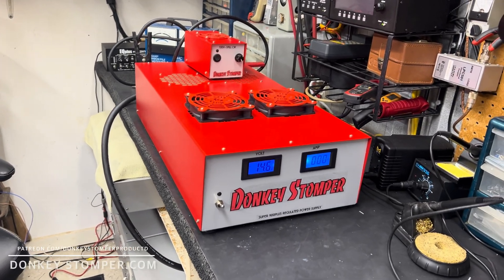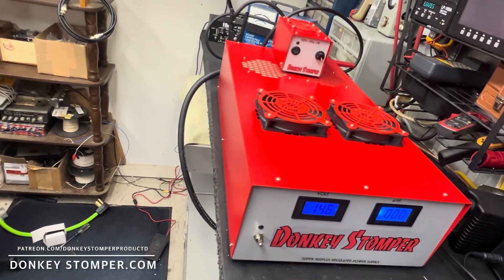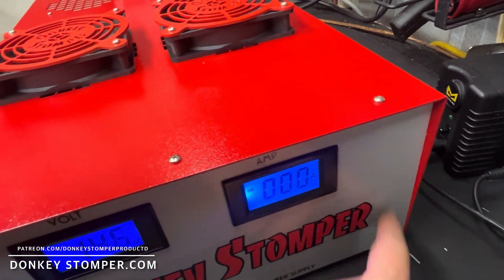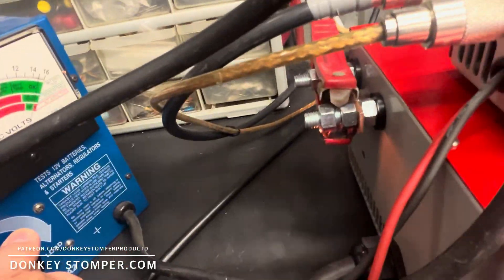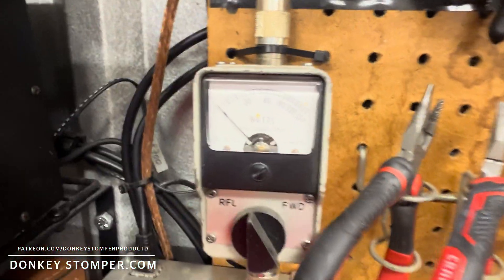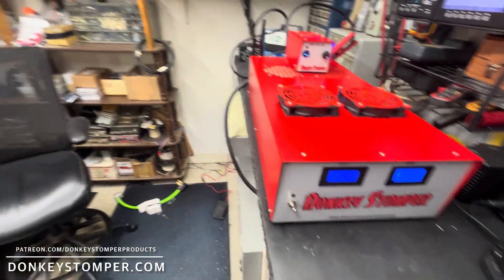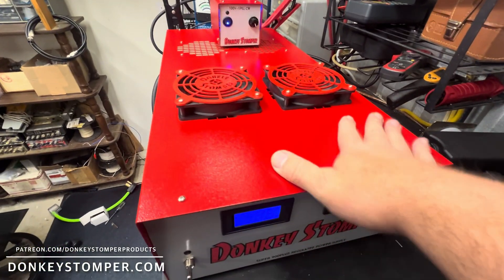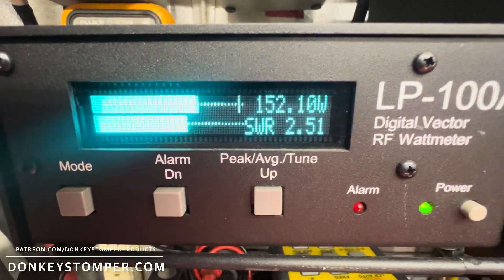Super 900 Plus Amps Regulated Power Supply, & 100V-1 Pill Mobile, CW Transmitter